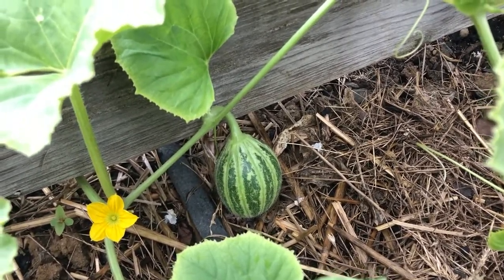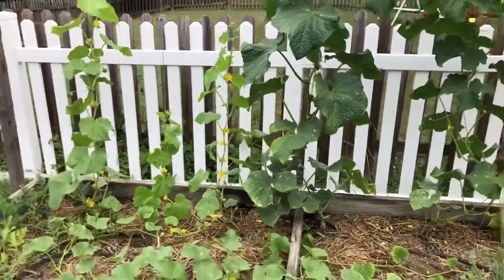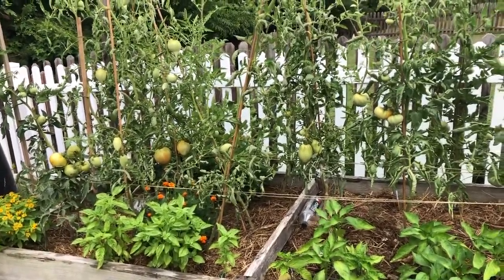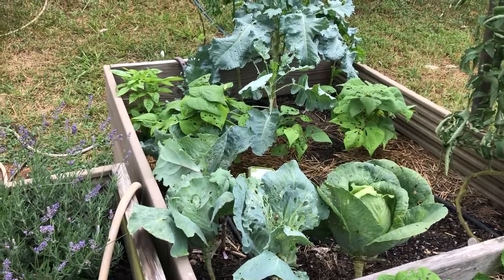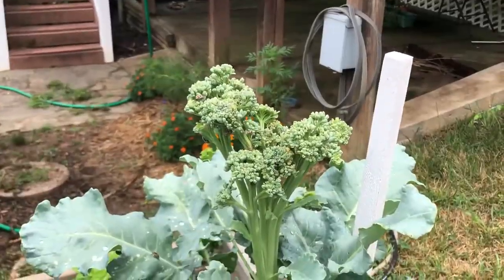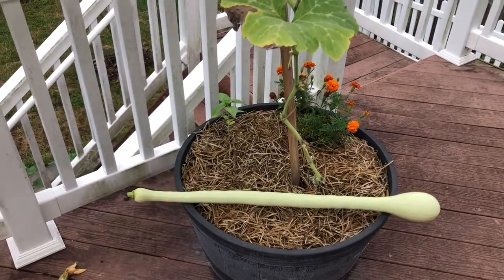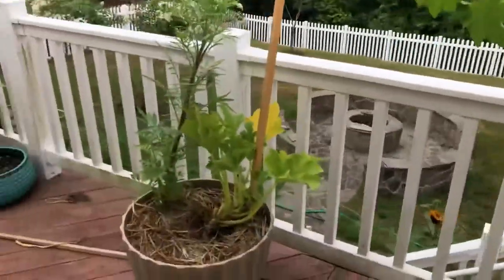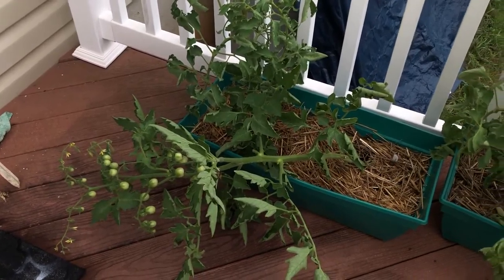Garden Update - Baby Kajari - Late July 2020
Plants in this video: Fordhook zucchini squash, Zucchino Rampicante squash, Tokiwa "Tokyo Green" cucumber, Kajari melon, Dragon Tongue bush bean, Early Jersey Wakefield cabbage, Cour Di Bue tomato, A Grappoli D'Inverno tomato, Pantano Romanesco tomato, Black Vernissage tomato, Russian Purple tomato, Blacktail Mountain watermelon, Ali Baba watermelon